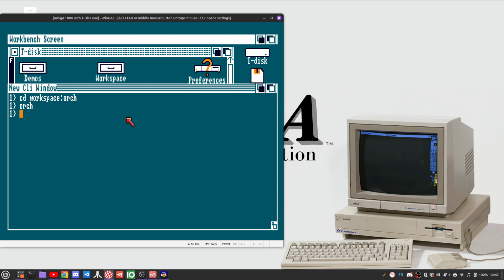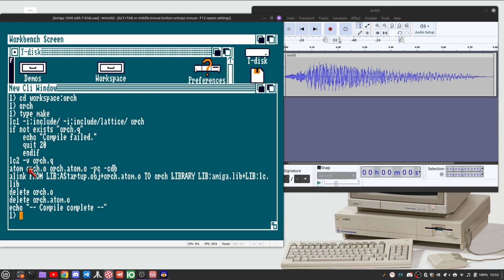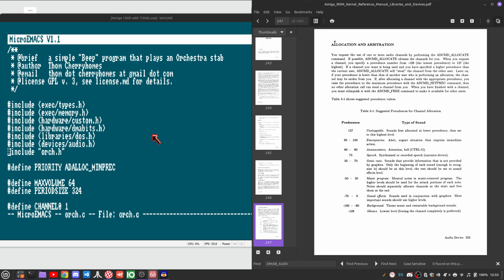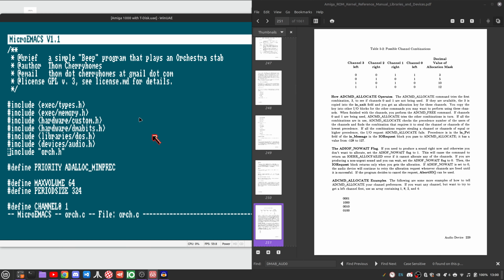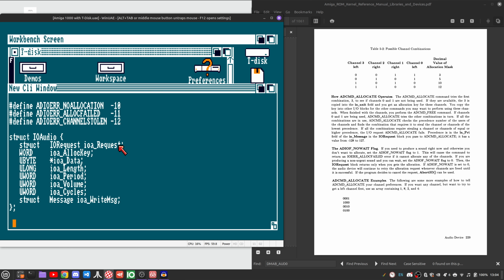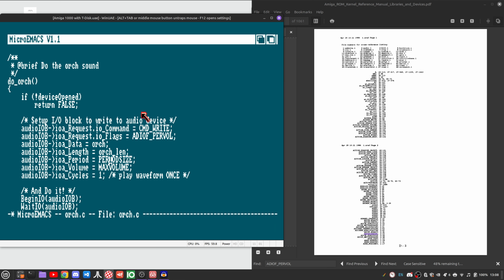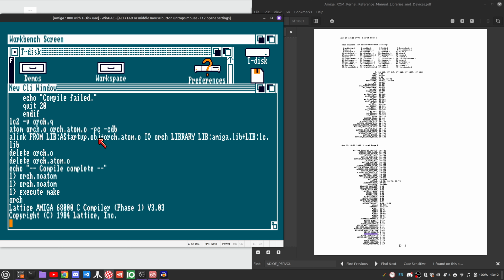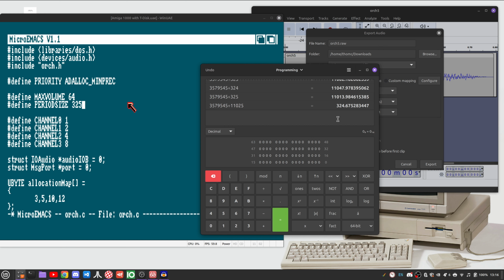Amiga as a Workstation Part 8: A Beep tool called Orch.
With compile times taking many minutes back in 1986 on my Commodore Amiga workstation, I wrote a tool that "beeps" at me! But because the Amiga can play samples, it's an "orchestra hit!"

This video shows how well made the operating system routines were for the sound, making it easy to asynchronously deal with sound coming from many different tasks, handling tough problems like voice allocation and precedence as part and parcel.

This video is dedicated to RJ Mical, Sam Dicker, Robert Pariseau, Dale Luck, Carl Sassenrath, and the rest of the Amiga team, who made such a thoughtful software counterpart to the powerful hardware. Thank you.

Index:
00:00 Intro/Demo
01:40 About the sound
05:00 ATOM and why it's needed to put the sound in chip RAM
06:35 Combing through the code
07:30 Chapter 5 of RKM Libraries/Devices
24:30 What happens if you don't use ATOM.
25:00 Using Orch as intended